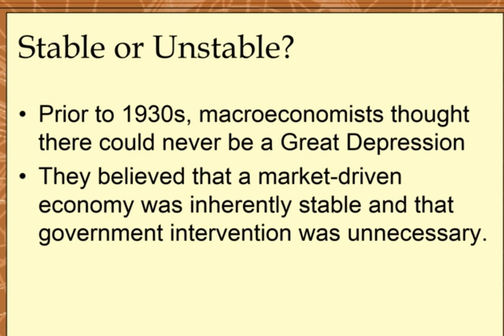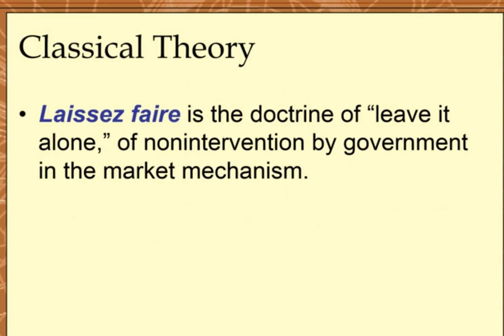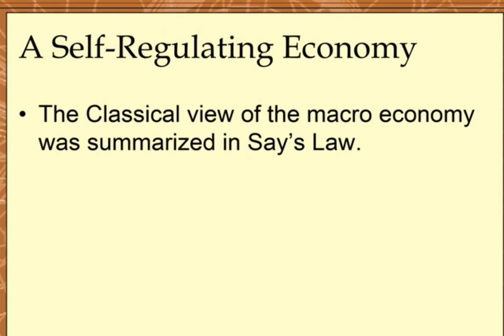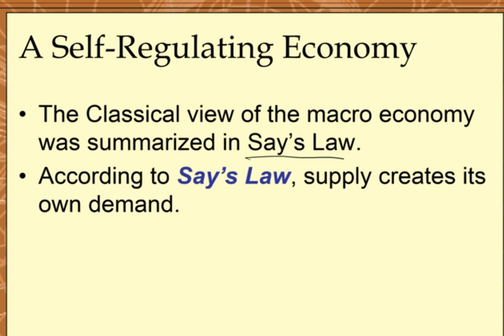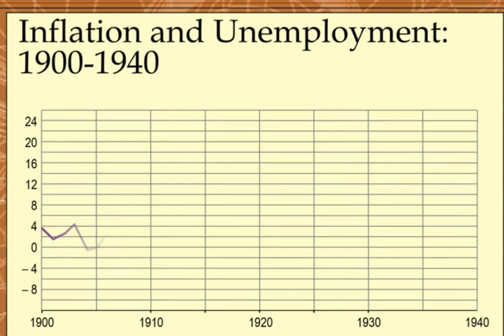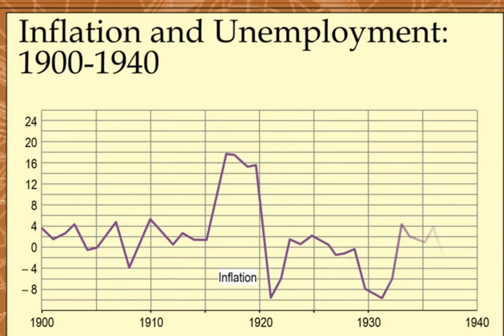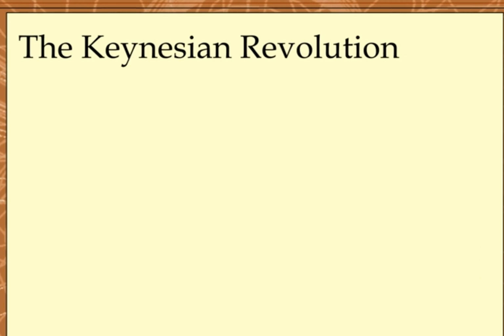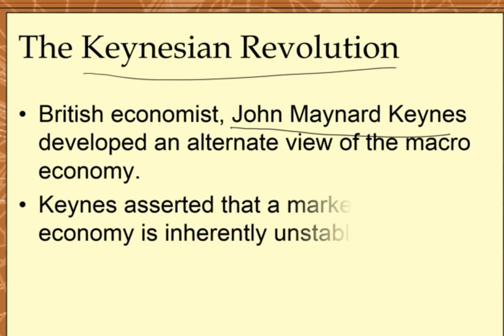ECON 2 Chapter 8 Business Cycle 1of2